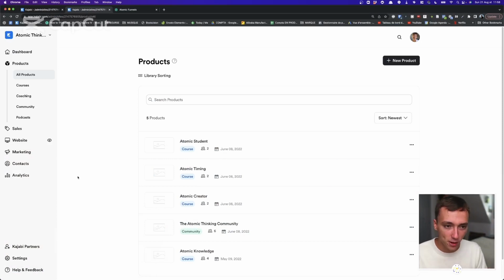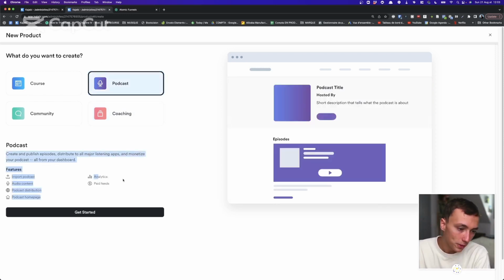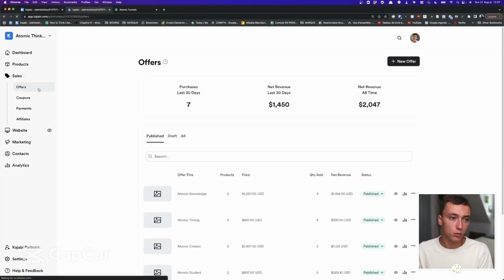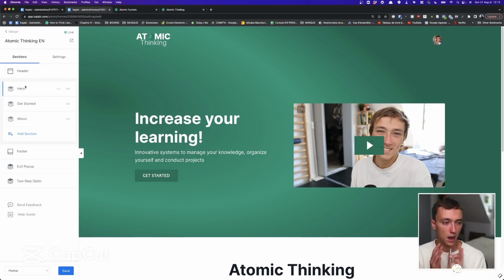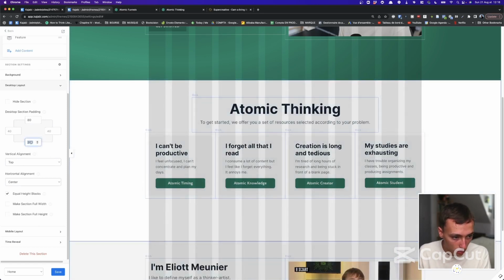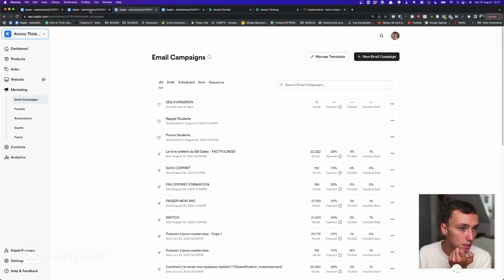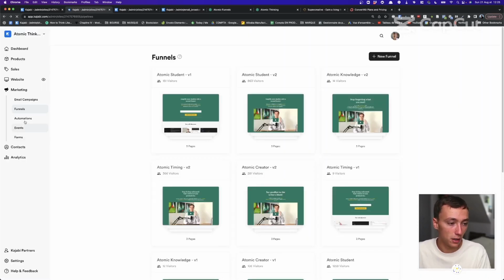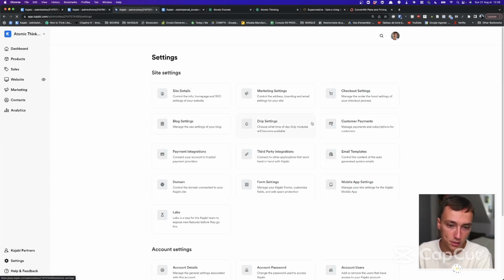Complete KAJABI tutorial 2022 (sales funnels, page builder, products)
If you want to learn about the methods I created, click on the link that best describes you:

🤓 Atomic Knowledge
Targeted problem: I forget everything I learn. I consume a lot of content, but I feel like I forget everything.
👉 Create your digital second brain that centralizes everything you read, see, and hear and allows you to effortlessly build projects, learn, and get organized.

🎨 Atomic Creator
Targeted problem: Creating is time consuming and tedious. I'm tired of long hours of research and getting stuck in front of the blank page.
👉 Learn how to use the new content creation system, which allows you to create rich and relevant content faster without effort and grow your audience.

⏰ Atomic Timing
Targeted problem: I can't be productive. I feel scattered, I can't focus and plan my days.
👉 The system that supports your creativity and thinking, directs your actions towards your mission and allows you to live a life that matches your ambitions.

👨‍🎓 Atomic Student
Targeted problem: I am a student. I struggle to organize my classes, be productive, and produce good assignments without spending 12 hours on them.
👉 Create your digital second brain to better manage your life as a student, from memorization to writing essays to note taking, organization and productivity.